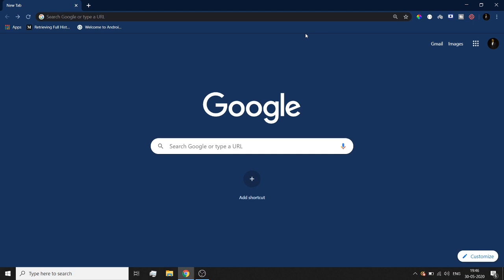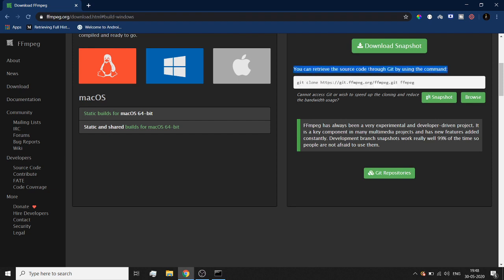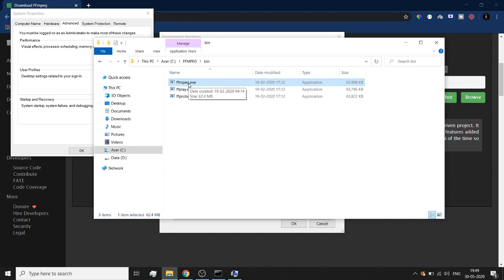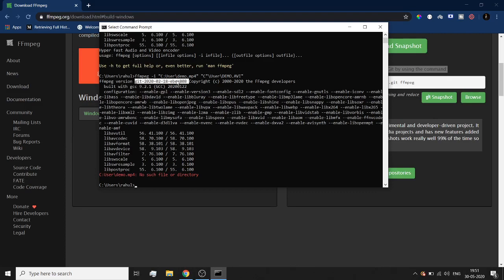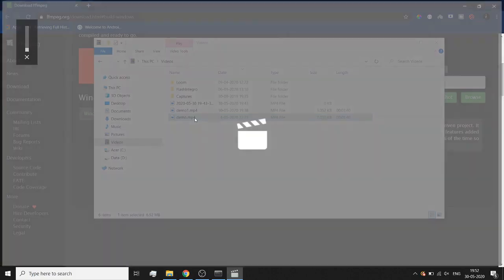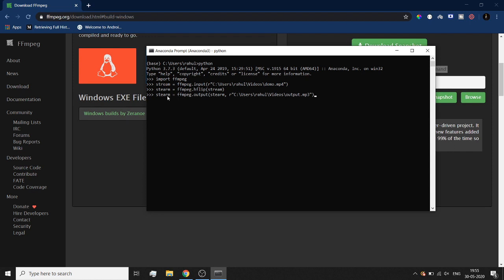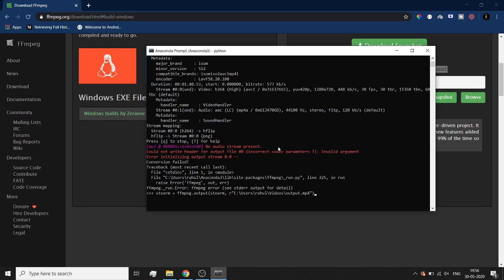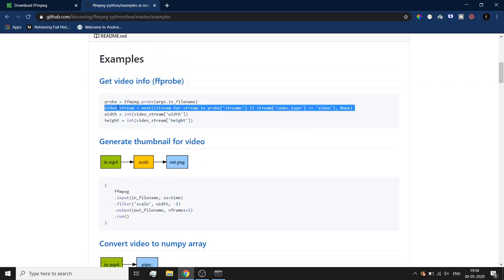Python Cool Tips and Tricks #1 | How to edit Your Videos Using FFMPEG PYTHON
Hello Guys,

What's up.

So, I was not able to upload videos for the past few days. But I am back with one more cool Python tip and that is how you can edit your videos using FFMPEG-PYTHON.

This is one of the coolest tricks that i recently got to know about and i hope you will enjoy this video.